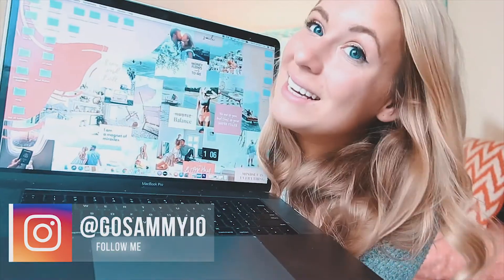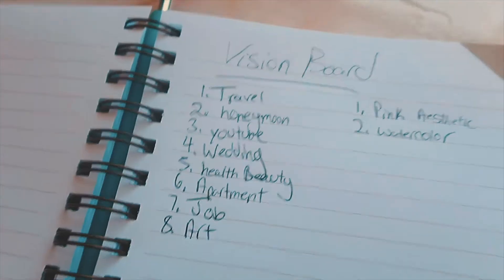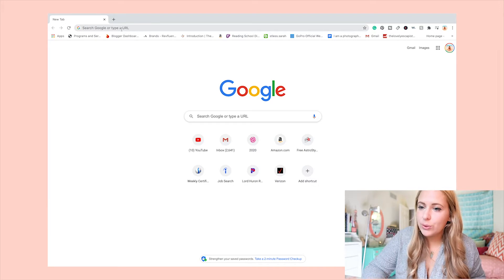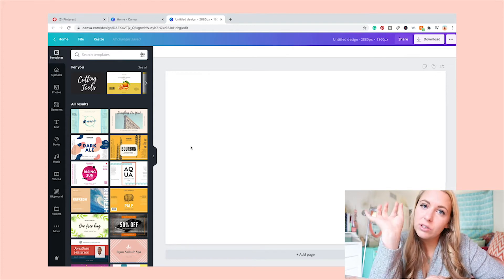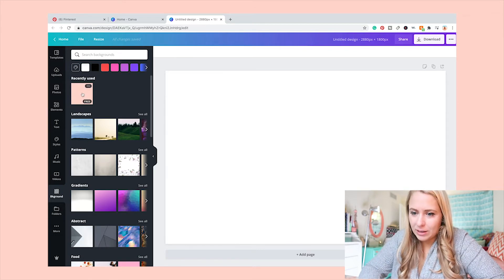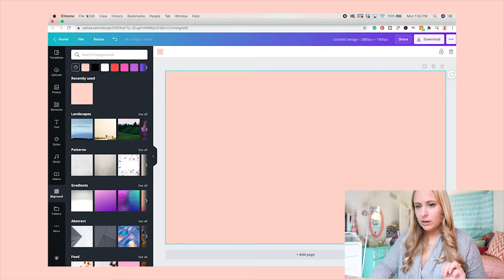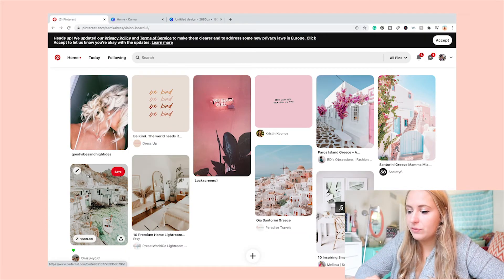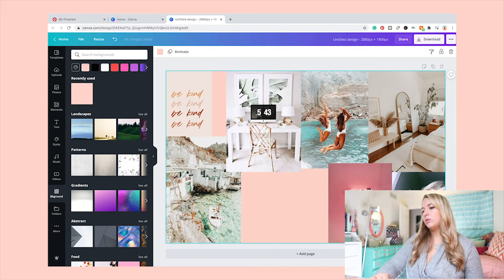How to make a custom aesthetic wallpaper collage on your Macbook! (how to customize your Macbook)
How to make a custom aesthetic wallpaper collage on your Macbook! (how to customize your Macbook & iPhone)
In this video I take you step by step with how to create a custom aesthetic wallpaper collage on your Macbook!